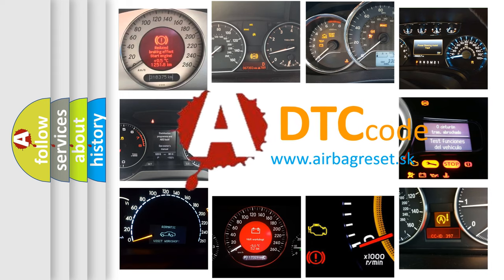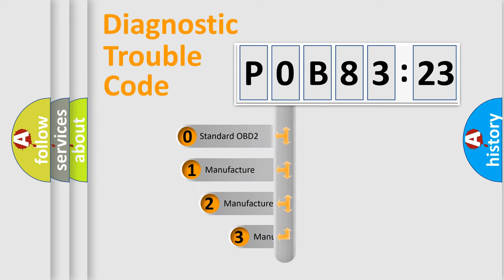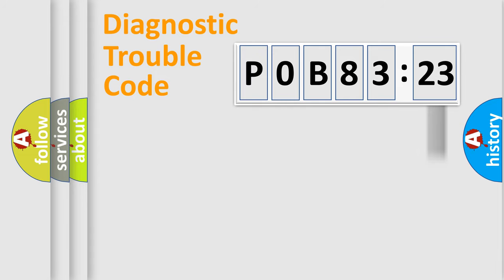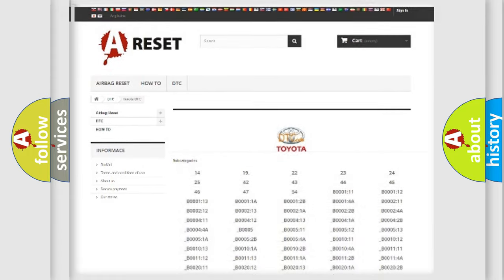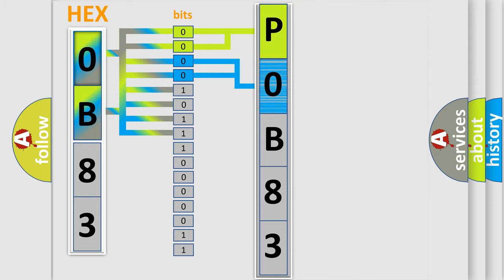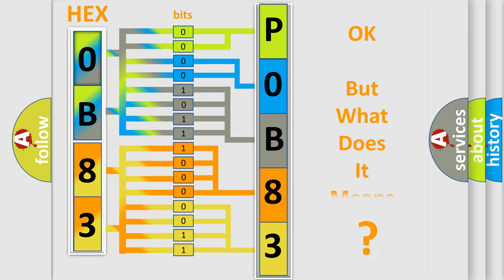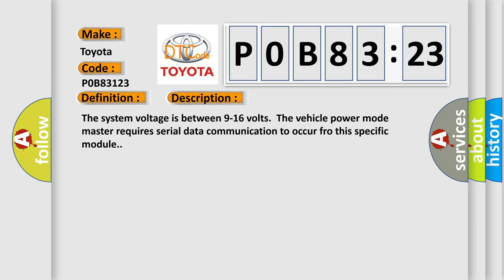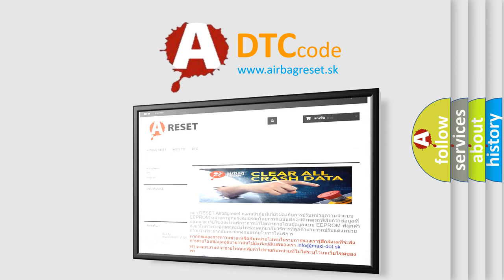DTC Toyota P0B83-123 Short Explanation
Contents:
0:21 Basic DTC analysis according to OBD2 protocol standard.
1:48 Insight into programming
2:58 A diagnostically understandable description of the Diagnostic Trouble Code
3:05 Basic error definition

Make:
Toyota
Code:
P0B83 123
Definition:
Drive Motor B Control Module Lost Communication With Battery Energy Control Module
Description: